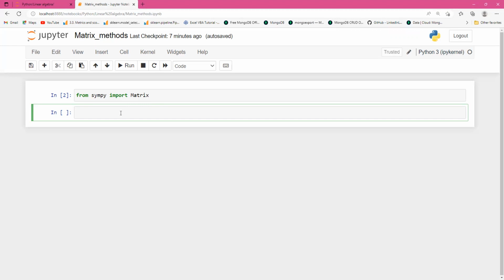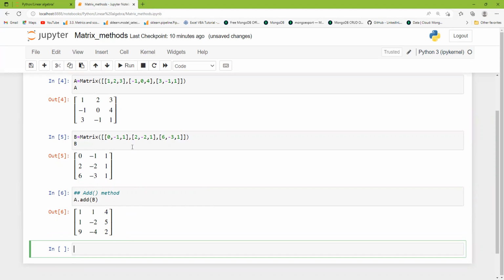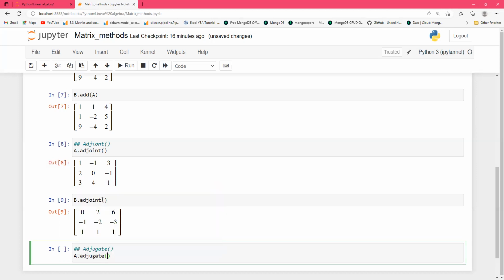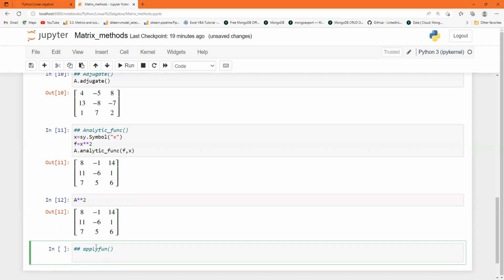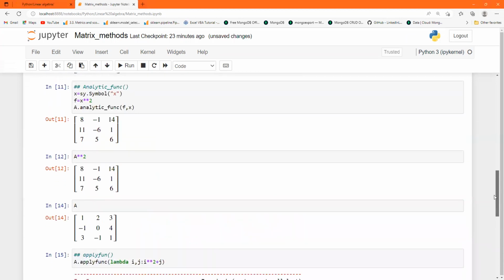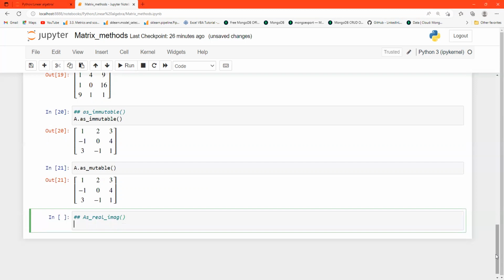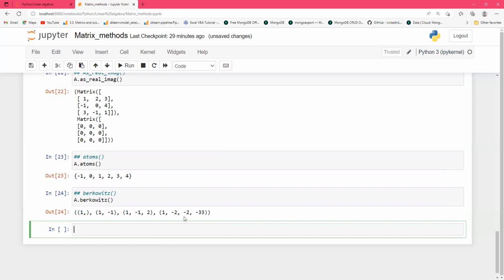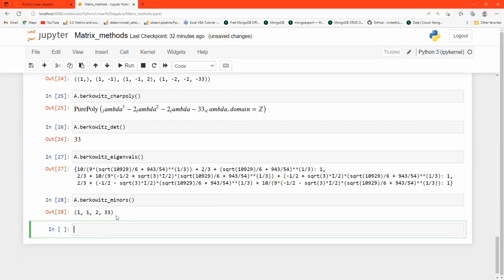Linear Algebra using python sympy-III